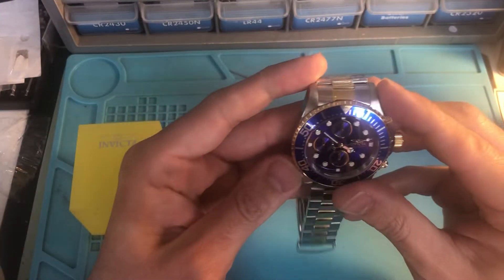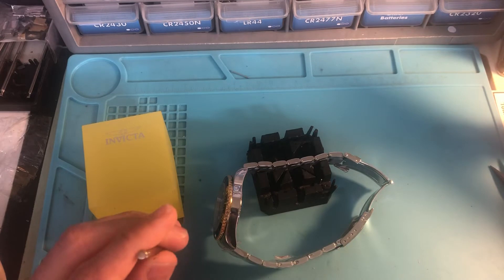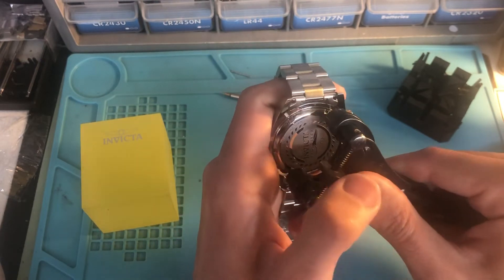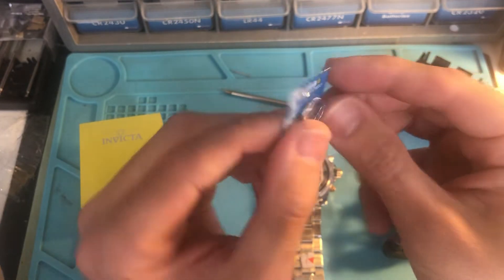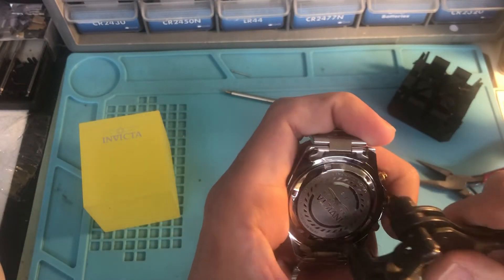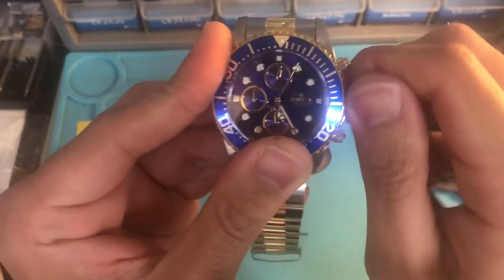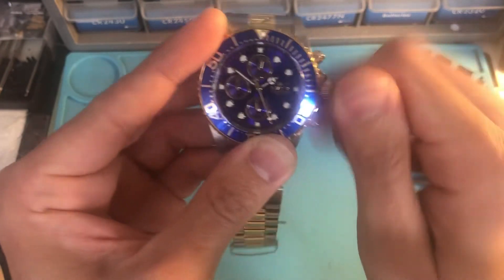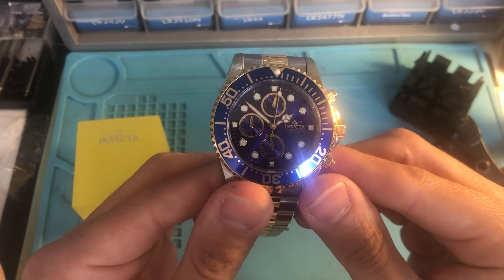How to replace a battery on a Invicta Pro Diver | Invicta 1773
A brand new Invicta Pro Diver needed a new battery. Pro Divers are not diving watches, they cannot handle the water pressure in the depth of water. Although they are good watches, but submerged in water once will cause permanent damage.